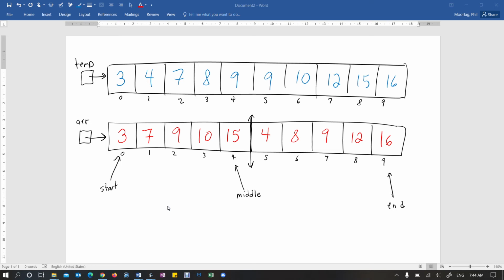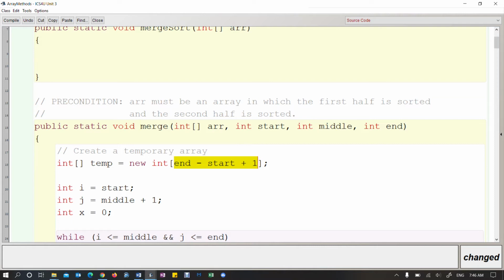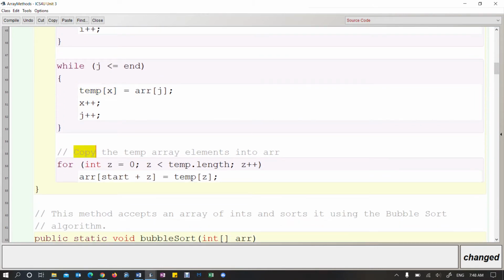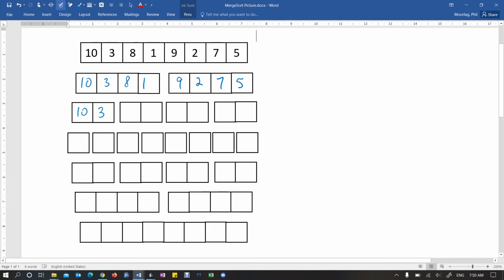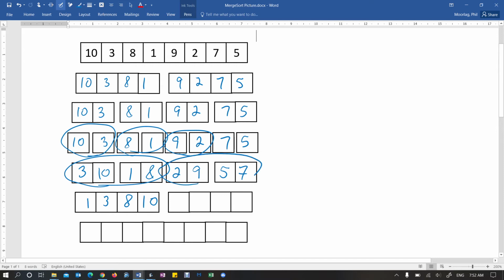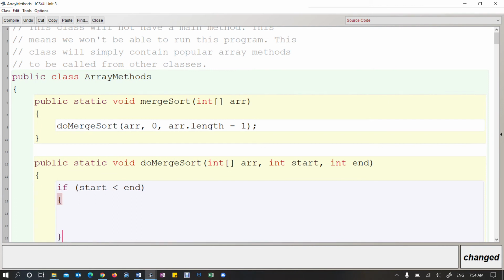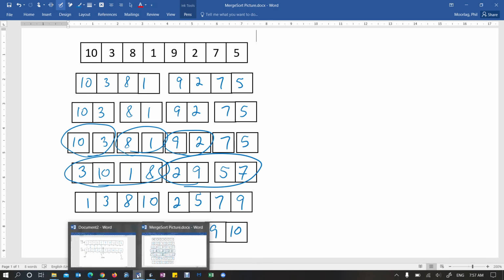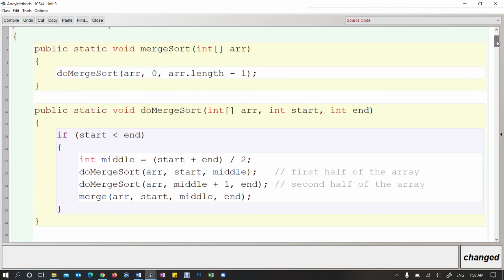MergeSort (part 2)